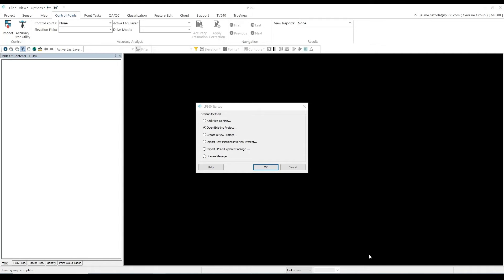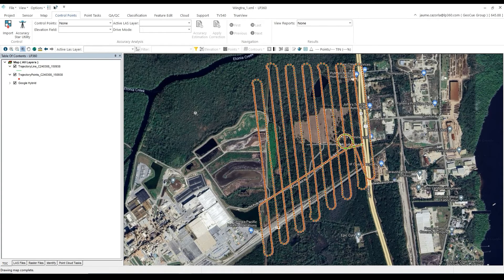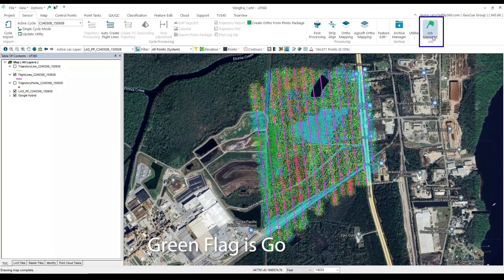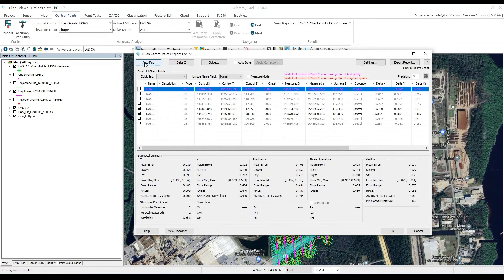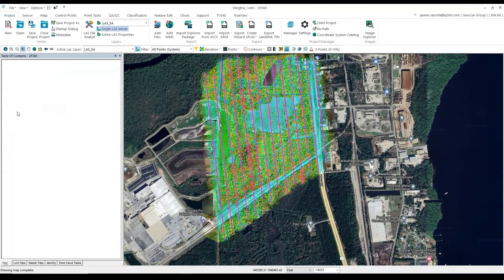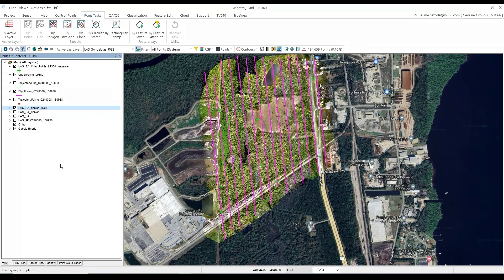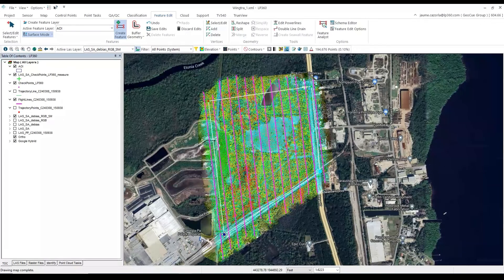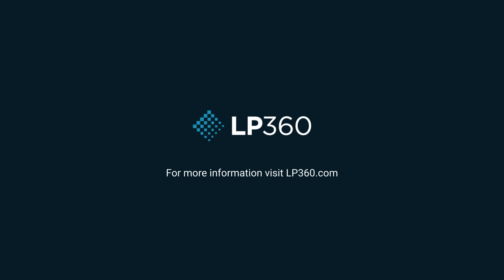How to Process and Colorize Wingtra LiDAR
This workflow video is meant to guide new Wingtra LiDAR users on how to process with LP360 Drone. The guide will show step by step, the workflow designed for Wingtra LiDAR as well as some recommended tools.